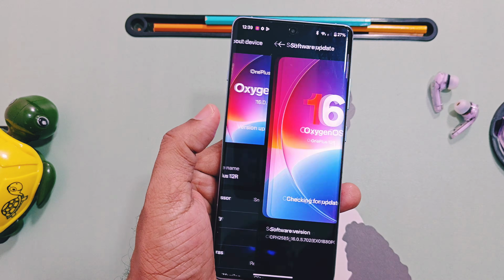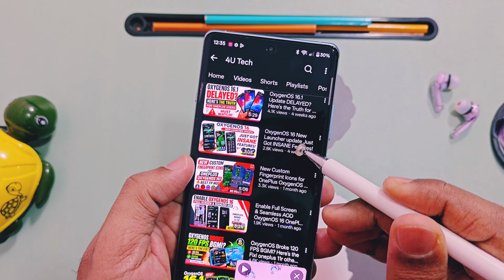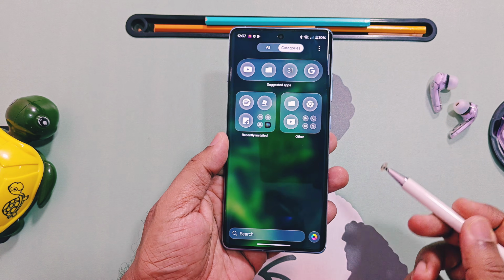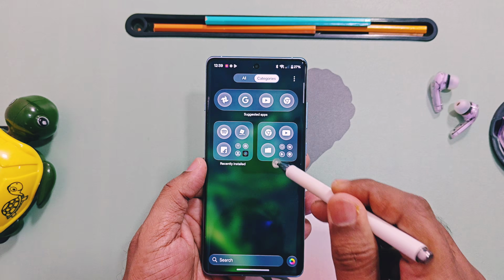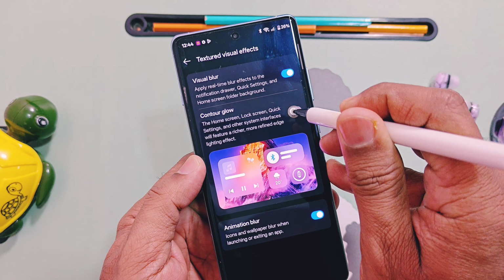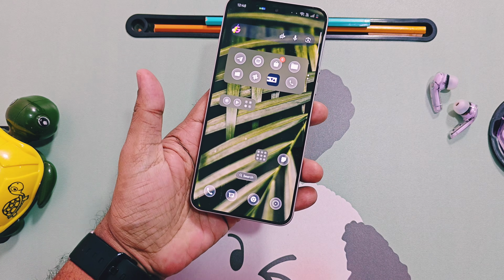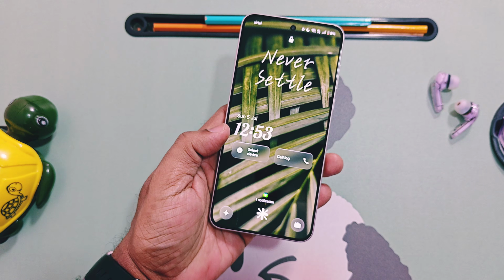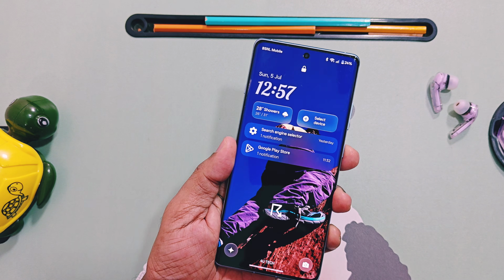🔥 New OxygenOS 16 Launcher Update Brings INSANE Glass Counter Glow Effect!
The latest OxygenOS Launcher v16.6.11 update is here, introducing the beautiful built-in Counter Glow (Glass Edge) effect with smoother animations and an improved user experience.
However, after installing the latest OxygenOS 16 SOTA update, many users on devices like the OnePlus Nord 5 and OnePlus 12R noticed that the Counter Glow option disappeared from Home Screen & Lock Screen → Textured Blur settings.

In this video, I'll show you the working method to restore the Counter Glow effect on supported OnePlus devices. I'll also cover the latest launcher improvements, demonstrate the new visual effects, and share fixes for some common launcher bugs after the update.

📌 In This Video:
✅ OxygenOS Launcher v16.6.11 new features ✅ Built-in Counter Glow (Glass Edge) effect
✅How to restore the missing Counter Glow option
✅Latest OxygenOS 16 launcher improvement
✅Launcher bugs and their solutions • Smooth animation changes and UI enhancements

If this video helps you, don't forget to Like 👍, Hype 🚀, Share 📤, and Subscribe to 4U Tech for the latest OnePlus, OxygenOS, ColorOS, Realme UI, Android updates, tips, tricks, and hidden features. Turn on the Bell 🔔 icon
😊 I got the latest OxygenOS 16 launcher version 16.6.8 compatible with any OxygenOS 16 devices. This launcher has amazing new Google AI features.

📯Tested working on oneplus 12R & 11R
👇Old OxygenOS 16 launcher update review videos:-

00:00 intro and imp info
01:09 Features of new OxygenOS launcher
02:10 Major bug of this launcher
02:36 How to enable counter glow effect
04:32 Trick to get counter glow glass effect for lockscreen widgets
04:53 Summary of this video
OxygenOS 16 launcher
Counter glow glass effect
OOS 16 new launcher
OOS 16 launcher glass effect
OOS 16 launcher update
launcher update OOS 16
Get counter glow
Wallpaper & style update
Enable counter glow
OOS counter glow
OnePlus counter glow
OOS counter glow effect
OnePlus launcher
OOS 16 launcher features
New update OOS 16 launcher
OOS launcher update
OOS 16 new Launcher update
OnePlus 13 OOS launcher
OnePlus 12 new OOS launcher
OnePlus 11 new launcher
15R new OOS launcher
13R new OOS launcher
13s new OOS launcher
12R new OOS launcher
11R new OOS launcher
Oneplus 15 new OOS launcher
15R new OOS launcher
13s new OOS launcher
Nord 5 new OOS launcher
Nord 4 new OOS launcher
Nord 3 new OOS launcher
Nord CE 5 new OOS launcher
Nord CE 4 new OOS launcher
Oneplus pad 2 new OOS launcher
Oneplus pad 3 new OOS launcher
OxygenOS 16 new launcher
OOS 16.1 new launche
new oxygenos launcher
oneplus launcher update